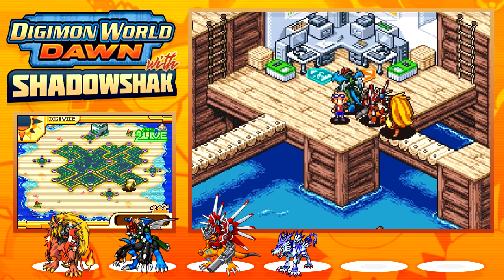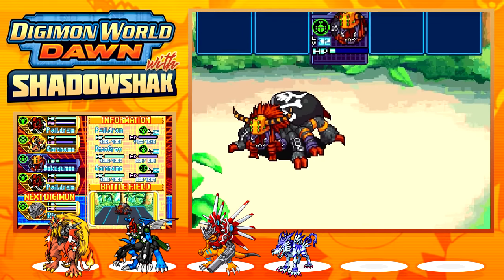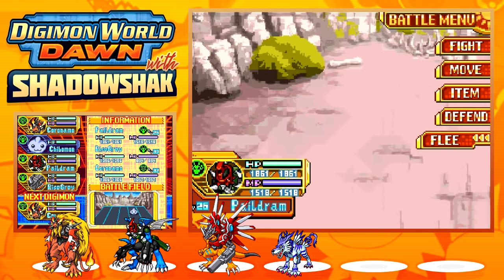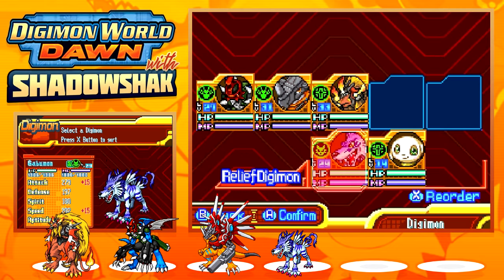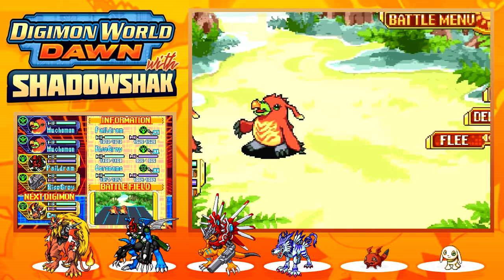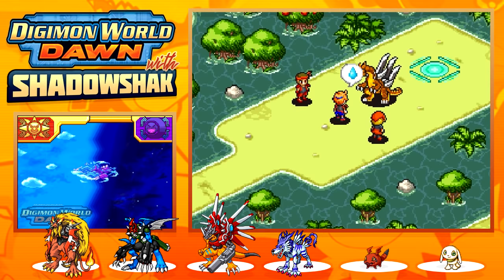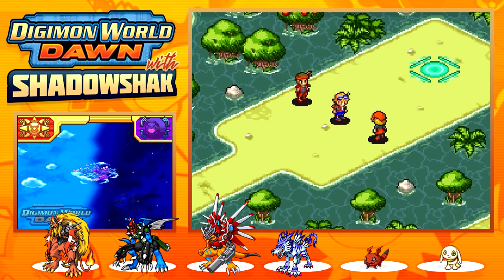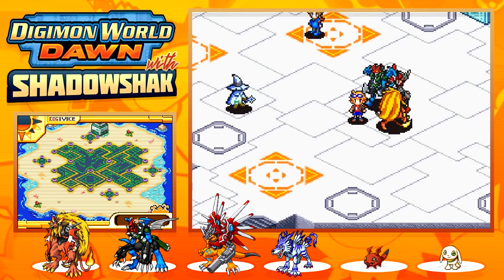Digimon World Dawn - Ep 6 - PaleteAmazon & Spinomon Boss!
Paildramon! :D
Make Sure To Hit That Sexy Like Button If Your Hyped For More! :)

What's up Guys?!  Today we're starting our NEW LP, Digimon World Dawn for the NDS! The game was release back in 2007, BUT YOOO this game is so much fun!!! I'm so hyped for this series if your as well make sure to hit that sexy like button!!! :D

About Digimon World Dawn
Digimon World Dawn and Digimon World Dusk are two separate but related Digimon video games for the Nintendo DS handheld game console. They were released in Japan on March 29, 2007. The games' English names were officially confirmed on May 16, 2007.They were officially released on September 18, 2007.
The two different games have parallel storylines, as well as variations in which Digimon appear in certain locations, but have the same gameplay.